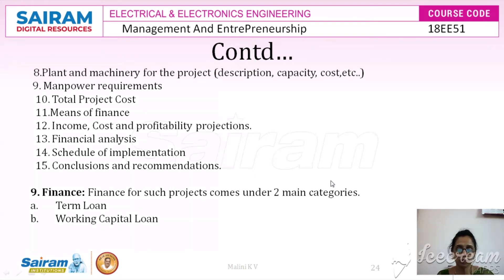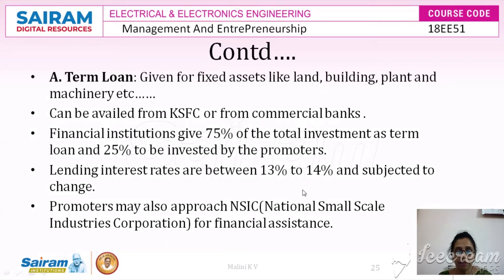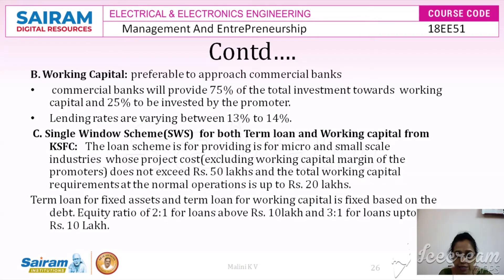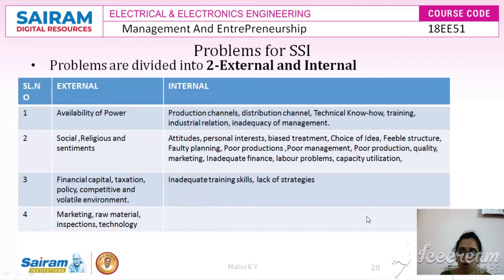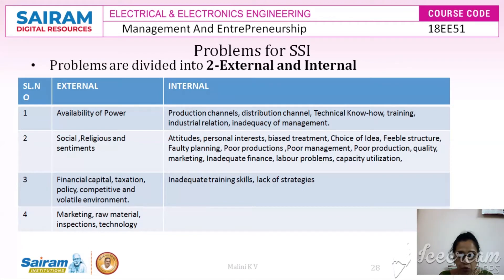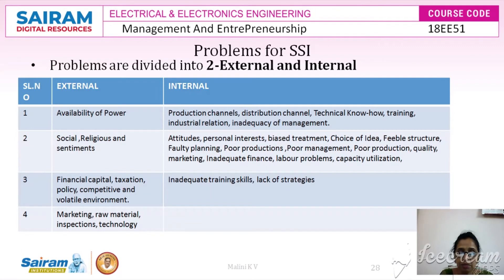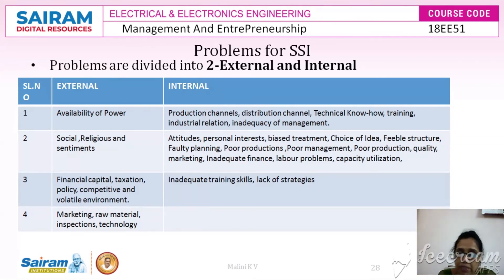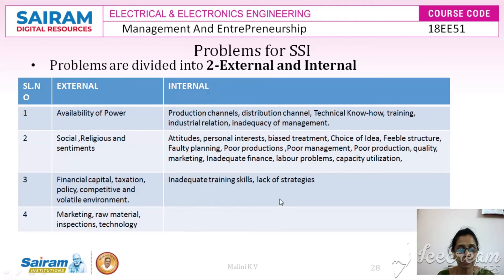Lecture video 5 18EE51 Module 4 finance,problems for SSI Malini k v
This Lecture Video discussion on Project report,finance and the problems faced by SSIs